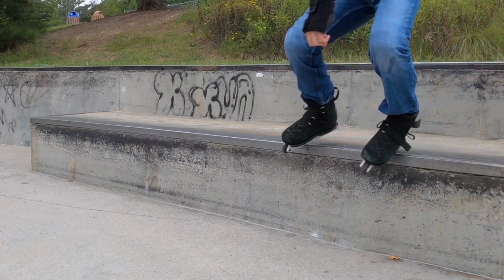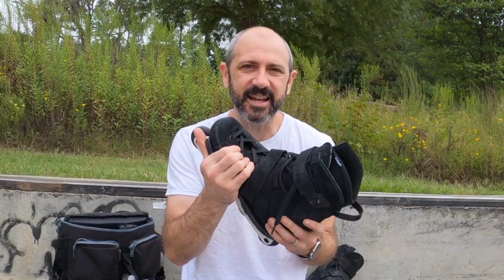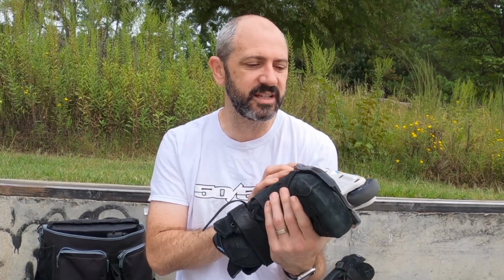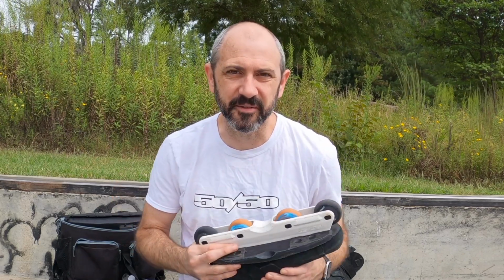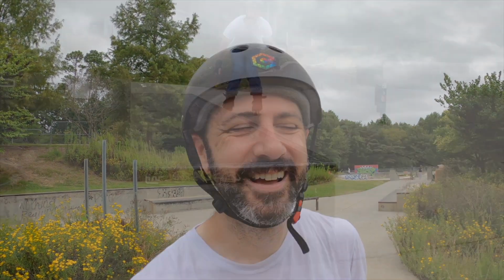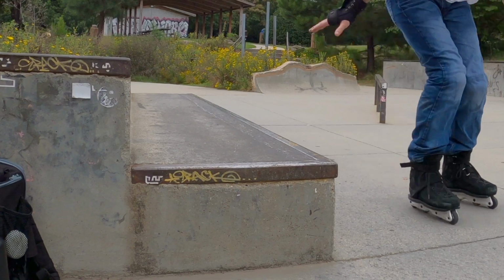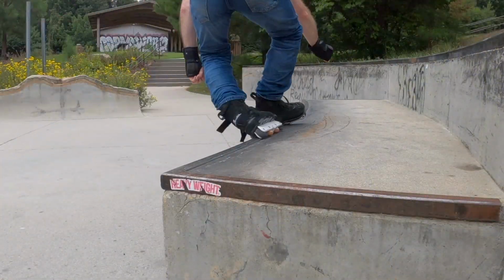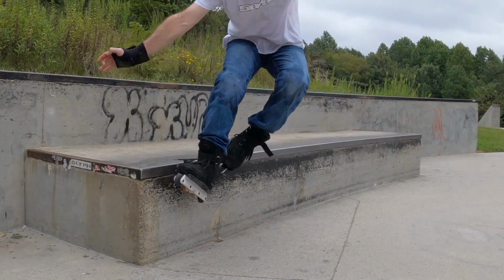50/50 Balance 2 vs 50/50 Prime Skating Flat / Aggressive Inline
What's the deal with skating flat? I've seen more and more people switch to skating flat for aggressive over the last 5 years and figured I'd give it a try. Last week I skated the 50/50 Prime frames and this week I'm on the Balance 2 frames to see which one was best.

Intro - 0:00
Current Setup - 0:28
Three Goals - 1:29
Warmup - 2:38
Goal 1 - 5:17
Goal 2 - 6:21
Goal 3 - 8:50
Wrapup - 11:37